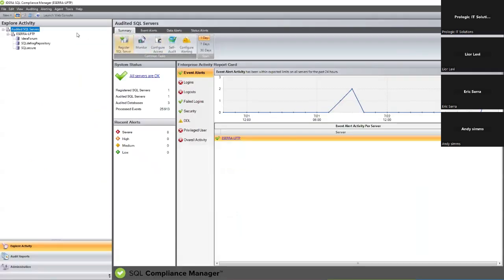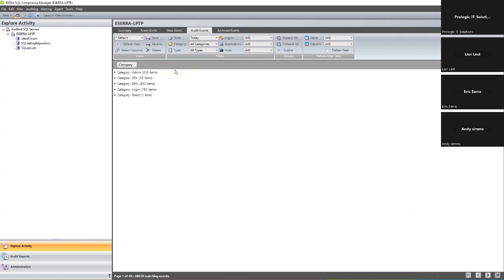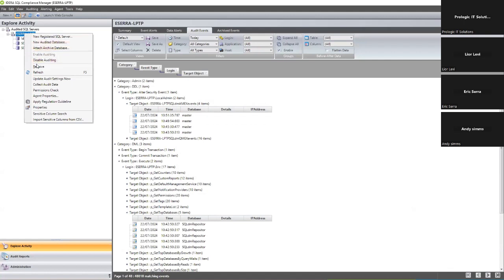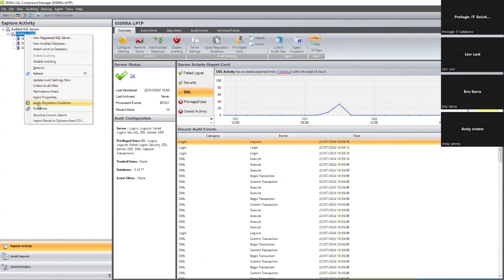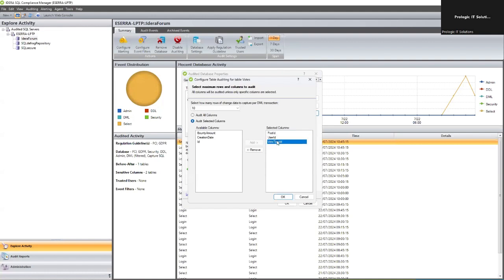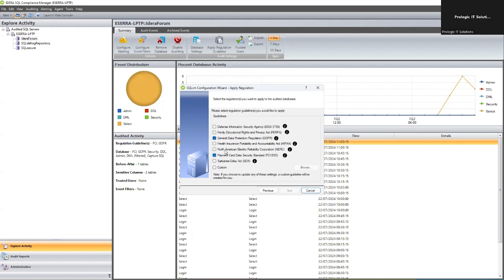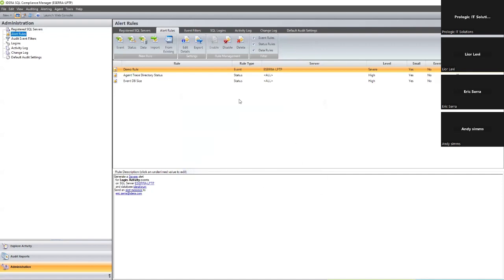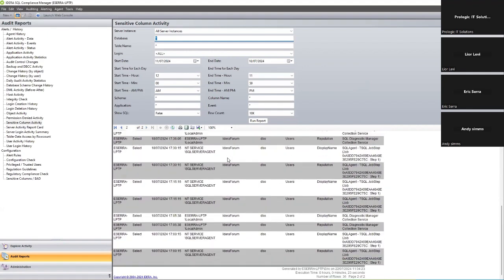Demo SQL Compliance Manager